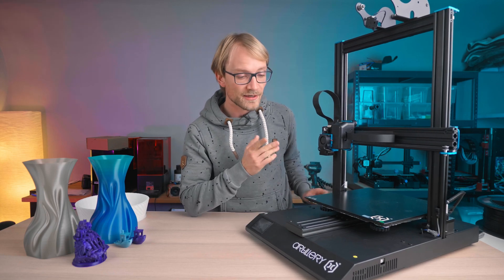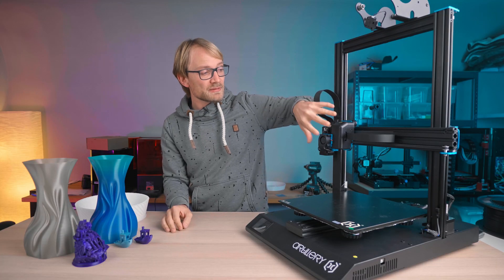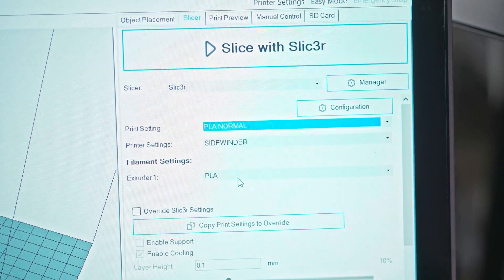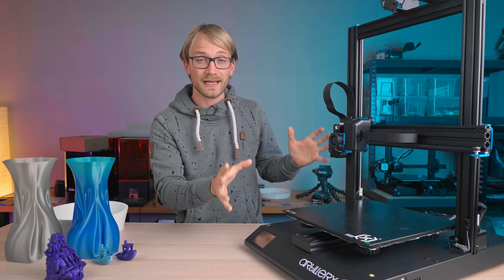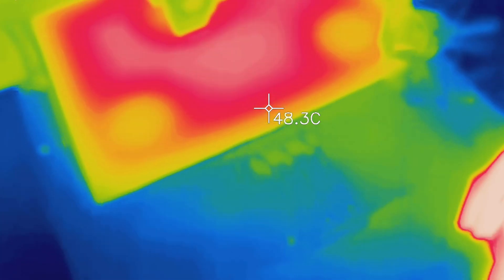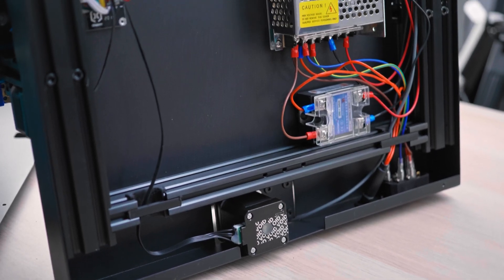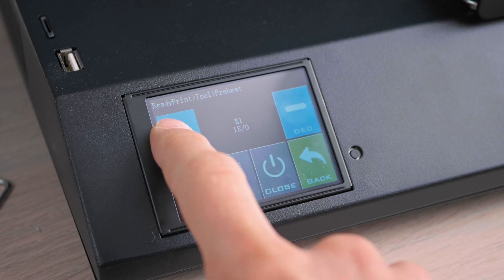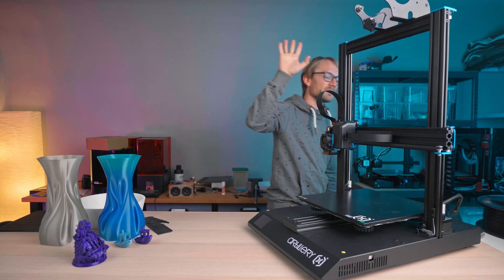Artillery Sidewinder X1: Built for show!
The Artillery Sidewinder X1 is a printer that has so far received sparkling reviews - but apparently no one has bothered to look under the hood. This thing is held together with hot glue and positive thoughts.

Still interested in the Sidewinder X1? 🤷‍♂️